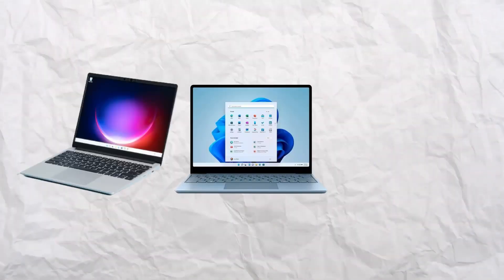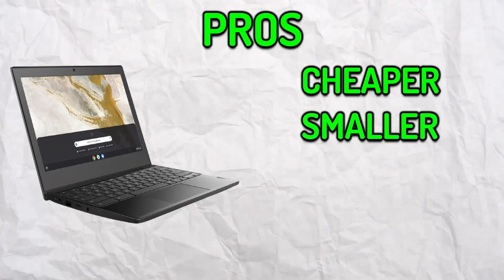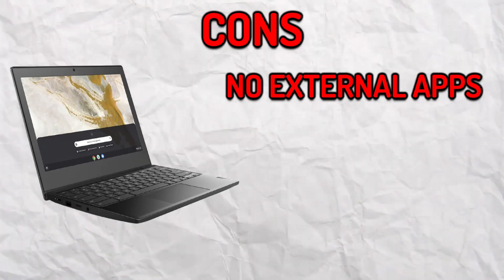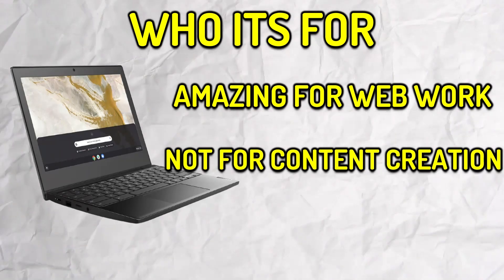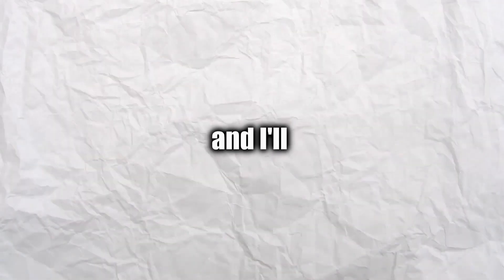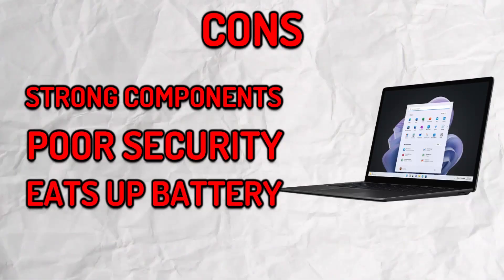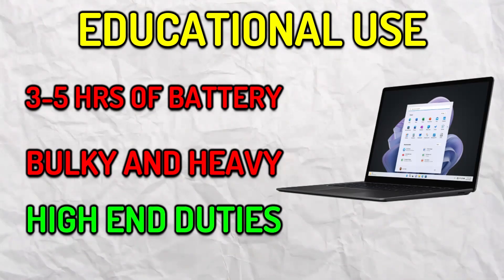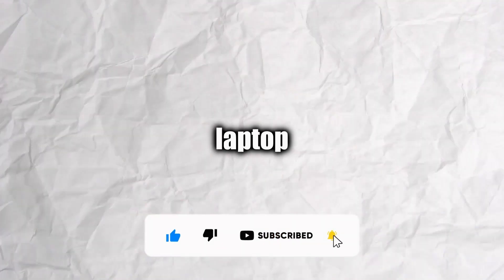Should You Buy a Chromebook or Windows Laptop?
In this video, we're going to answer the question: Should You Buy a Chromebook or Windows Laptop?

Chromebooks are increasingly becoming popular, as they offer a number of advantages over Windows laptops. I'll compare and contrast the two types of laptops, and give you my verdict on which one is best for you. So watch this video to see whether you're looking for a cheap and easy laptop, or you want something that'll last you for years